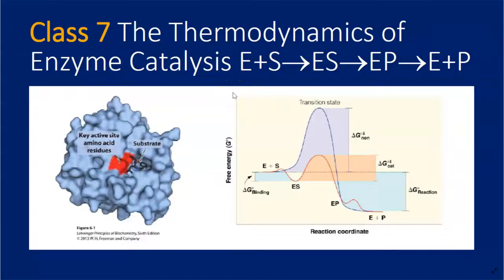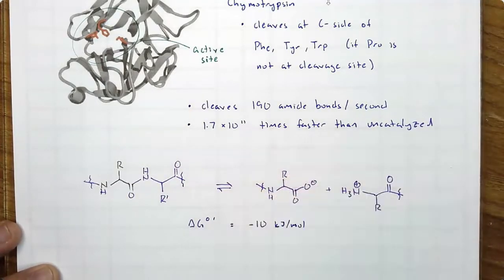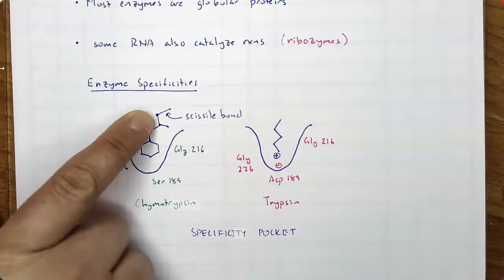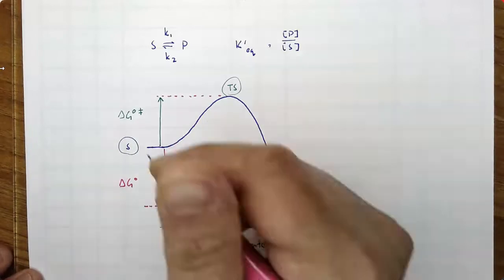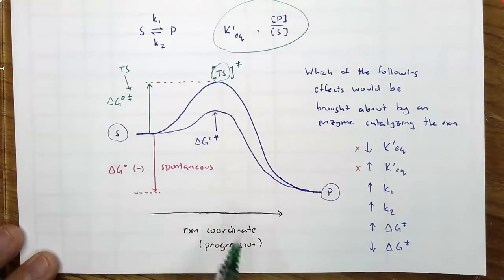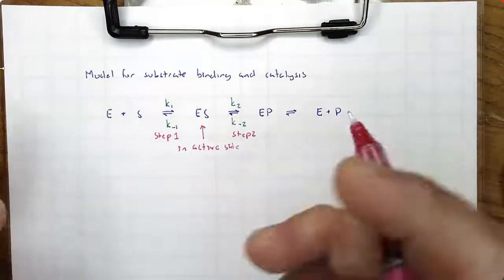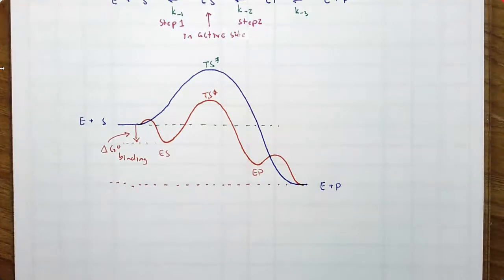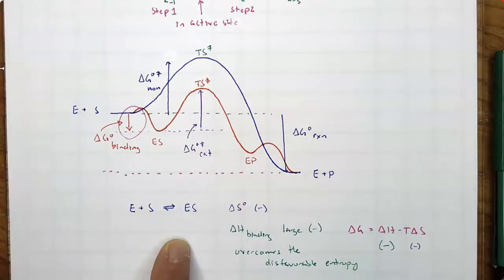The Thermodynamics of Enzyme Catalysis / E + S to ES to EP to E + P